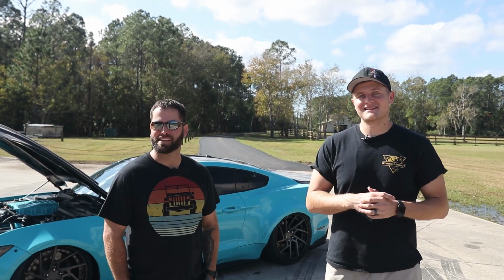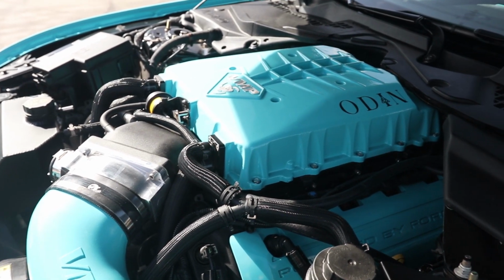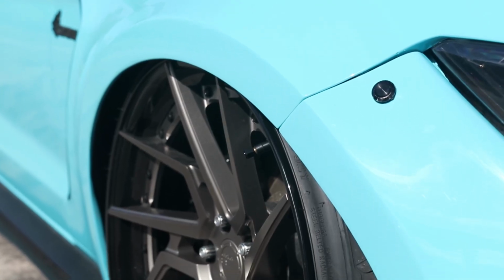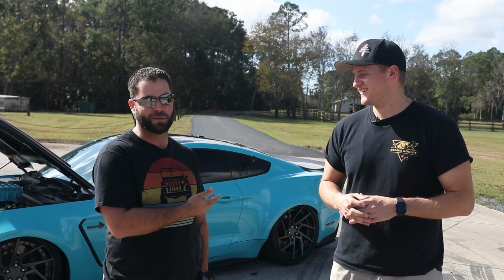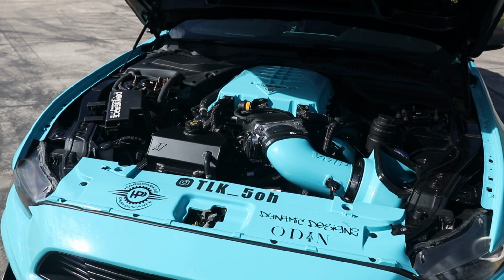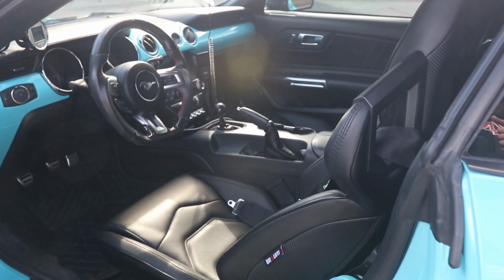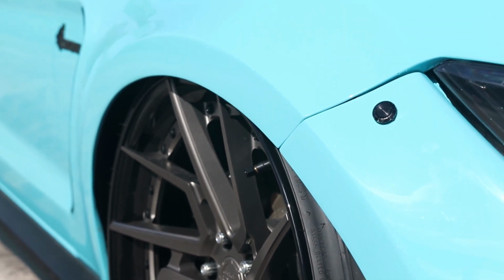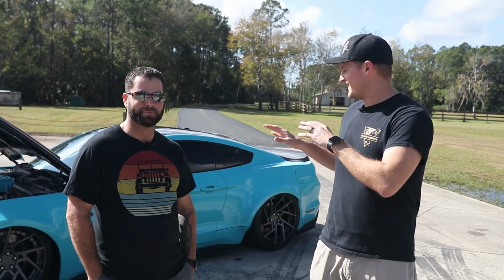Dyno Pull || Alex's Bodied, Bagged, and Odin Supercharged 2016 Mustang GT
In today's video, Chuck takes a look at Alex's 2016 Mustang GT.  This vehicle is HEAVILY modified, featuring air ride, a custom molded widebody, BCForged wheels, our Odin supercharger kit that's been custom painted, and much more!

This car lays down a touch over 720 rwhp on 93 octane and is a simple, yet very potent formula for power on your pump gas Coyote Mustang!